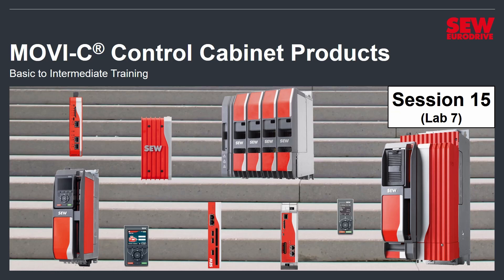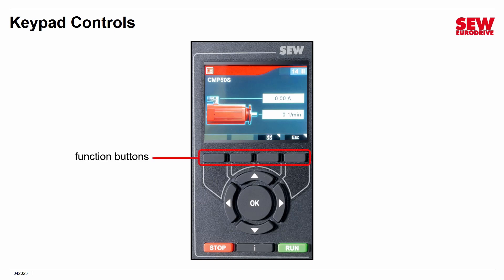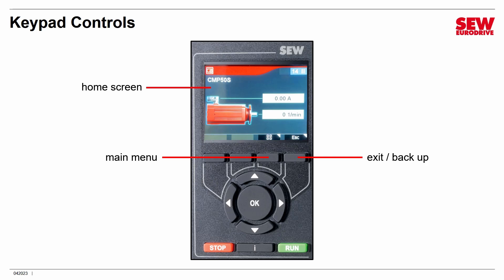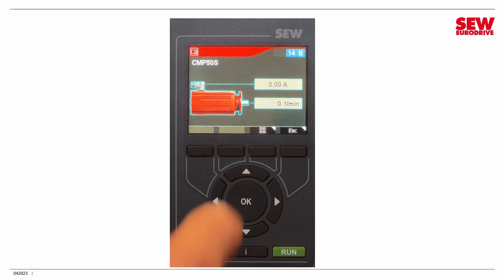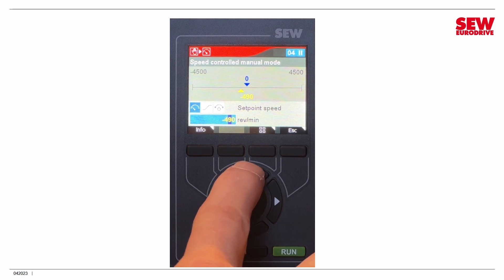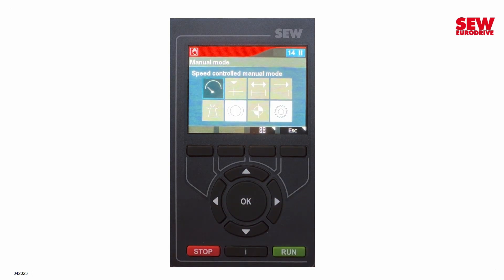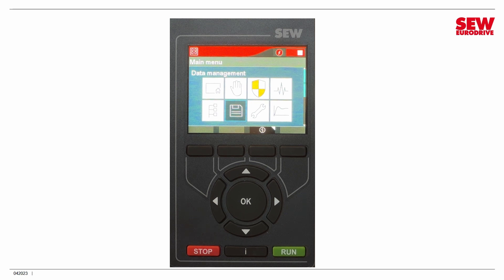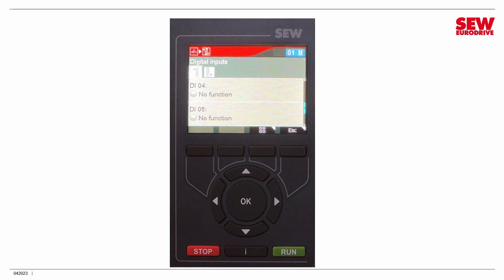MOVI-C® CC Training – Session 15 / Lab 7 – Using the CBG21A Keypad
In this lab, we’ll show you how to use the CBG21A keypad to monitor and manage the VFD, as well as perform backups and restores.

Video Chapters:
00:00 - Introduction
00:29 - Lab 7
01:37 - Pre-Lab Instructions
05:06 - Lab Walkthrough